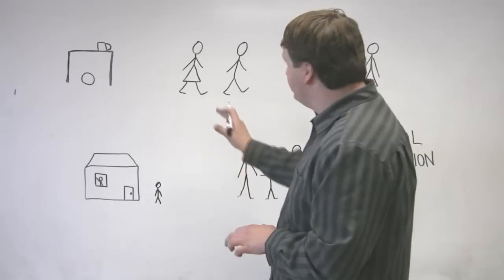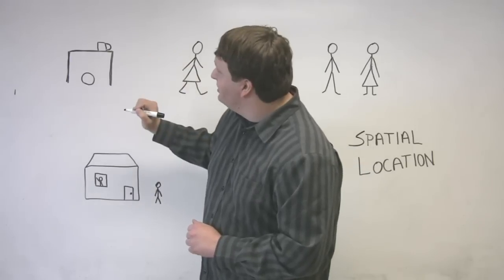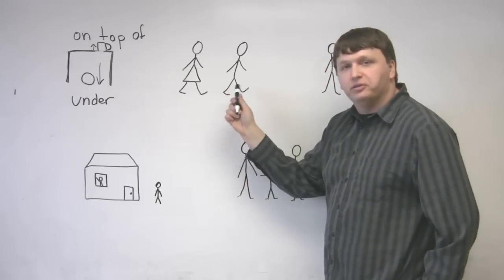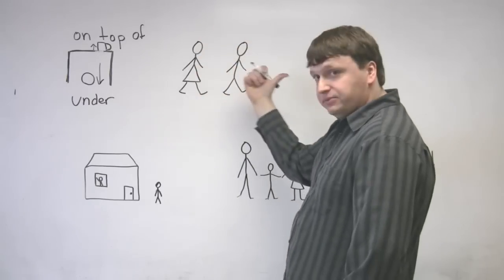English Vocabulary for Beginners - Spatial Location - UNDER, BEHIND, IN FRONT OF, and more!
In this lesson, I look at some basic vocabulary that can help you answer the question "Where?"  I explain "under," "on top of," "behind," "in front of," "beside," "inside," "outside," and "between." I'll be adding more English lessons every week.